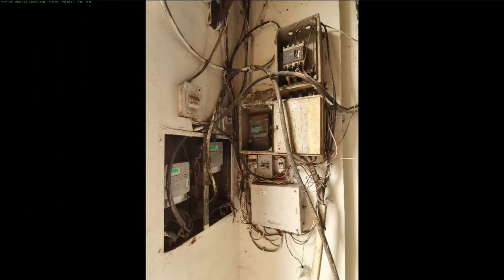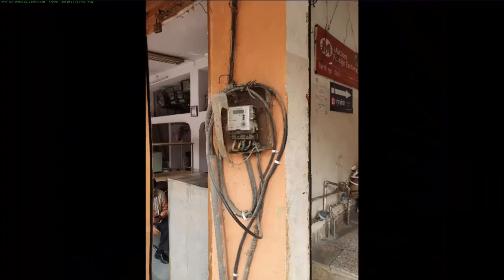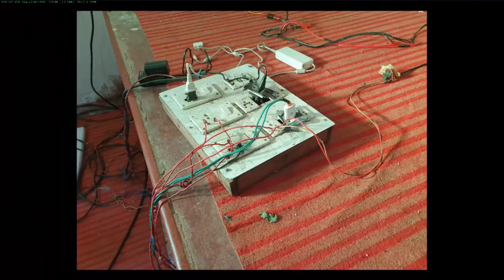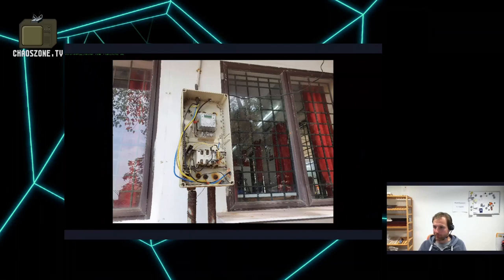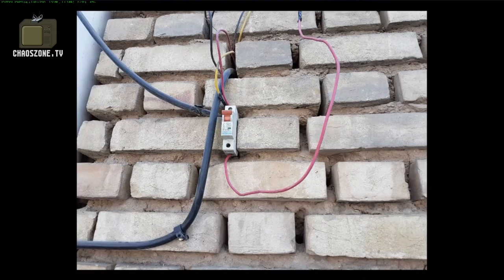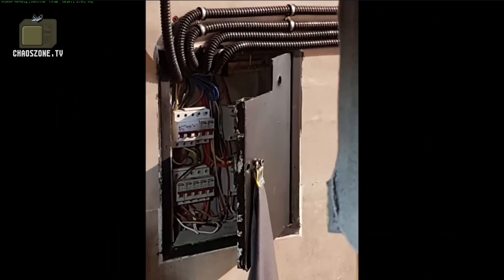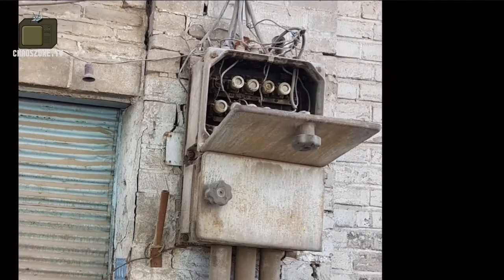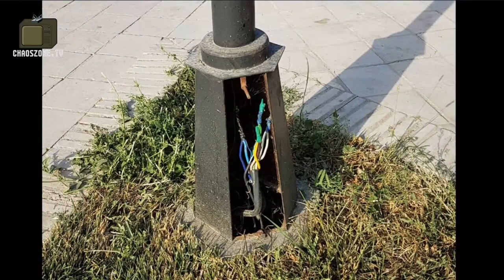rC3 - Elektrogruselkabinet Indien-Edition - english translation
Wieder gibt es schöne Bilder mit ekeltrischen Vergehen von Reisen und dazu meine Erzählungen aus dem Nähkästchen. Diesmal aus Indien und Srilanka sowie Iran+Turkmenistan+Usbekistan

robert0k